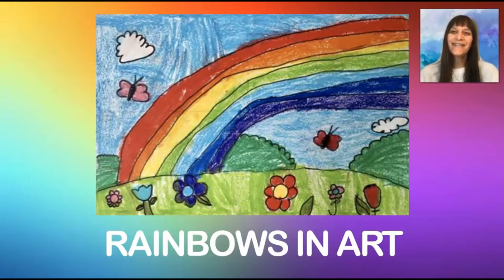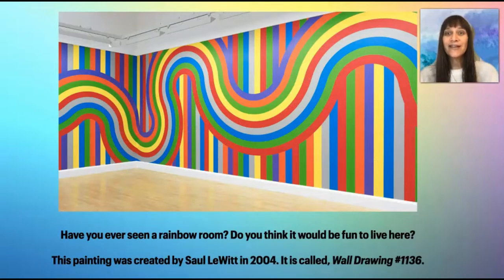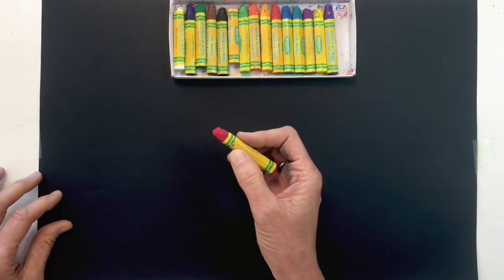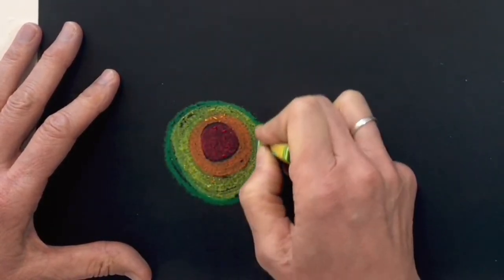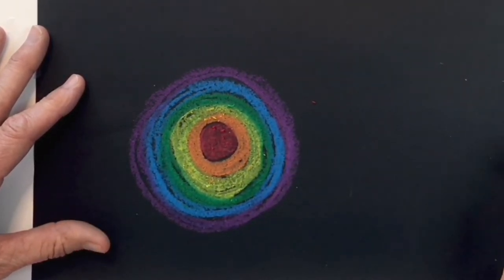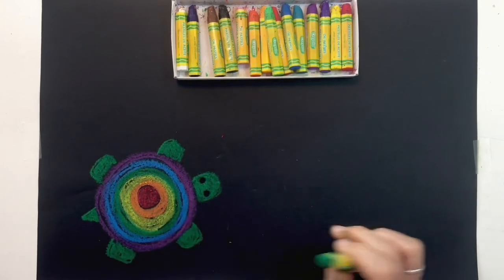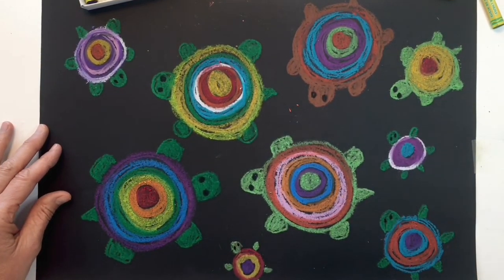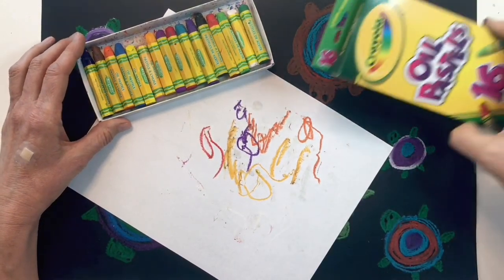Oil Pastel Rainbow Turtles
Learn how to draw oil pastel turtles!